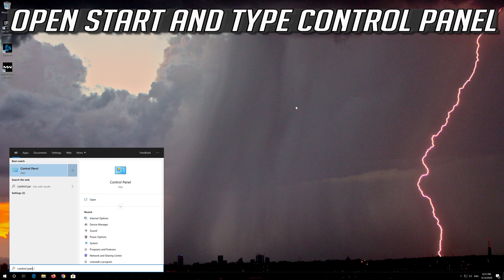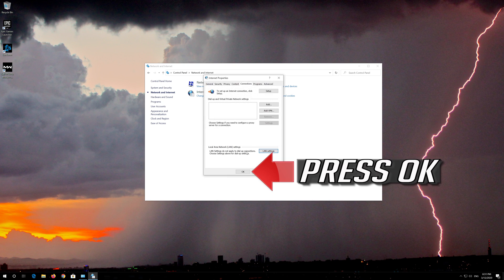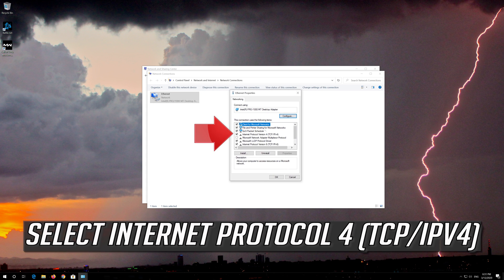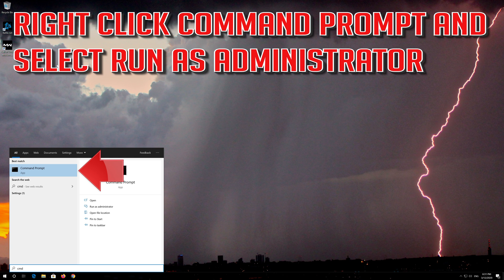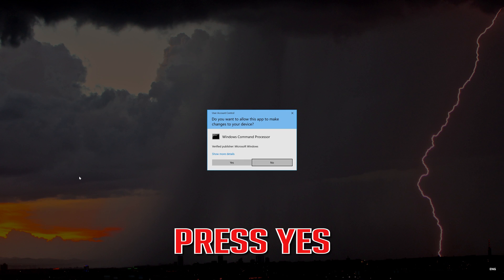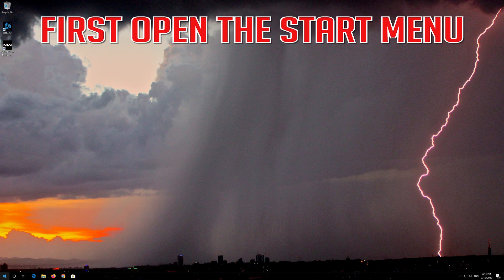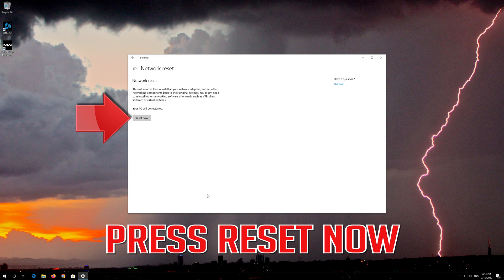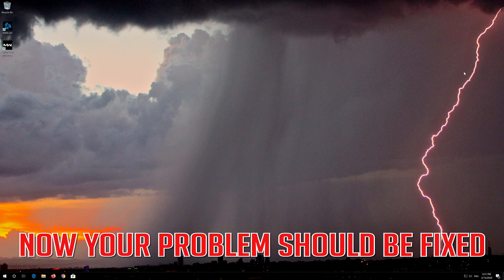How to Fix Battle.Net Error BLZBNTBGS00000002 [Tutorial]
This troubleshooting guide will hell you fix Blizzard Battle.Net Error BLZBNTBGS00000002 while trying to update or install a game. Battlenet Update Error BLZBNTBGS00000002 in Windows 10/8/7.